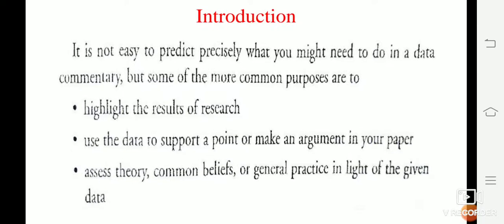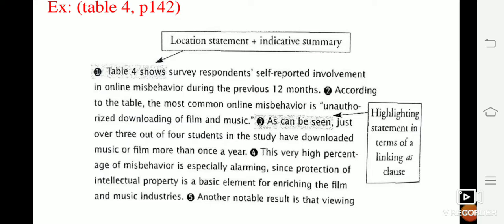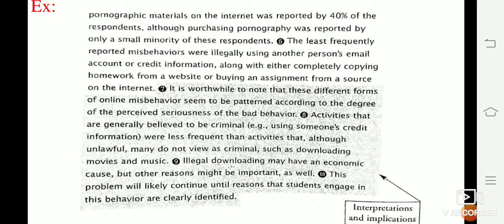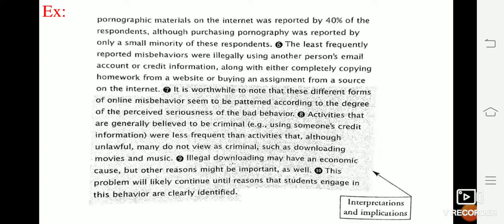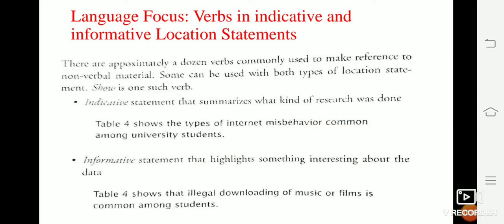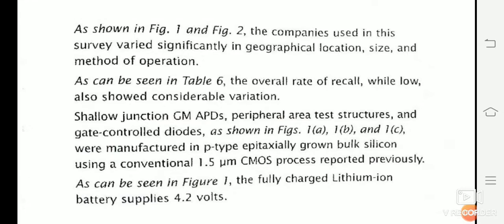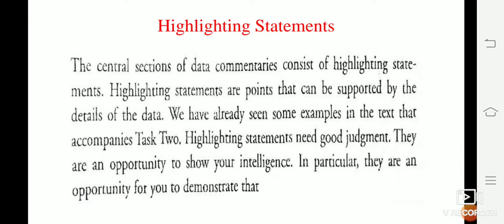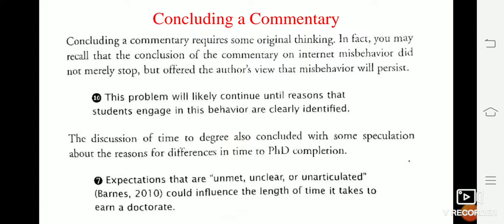SADI med Week 7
Med